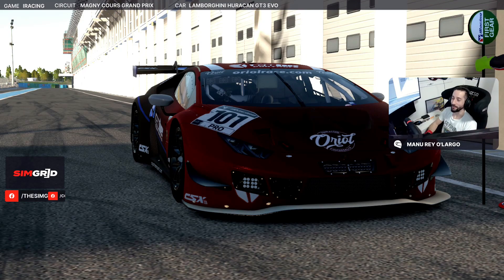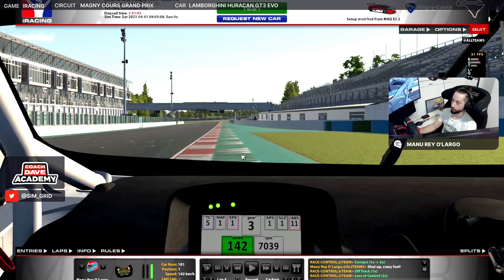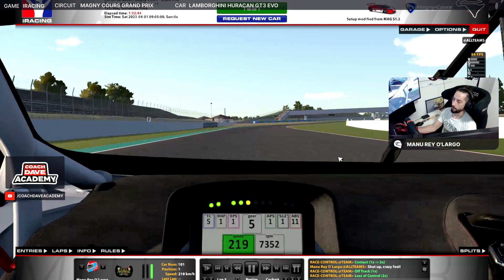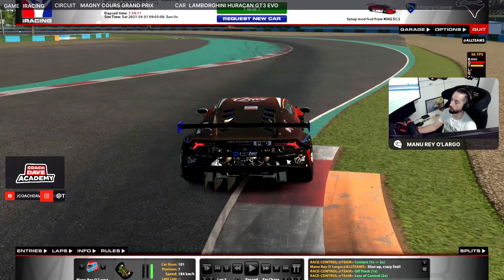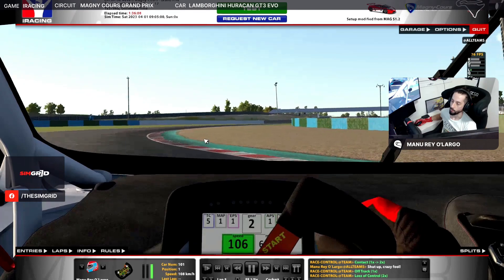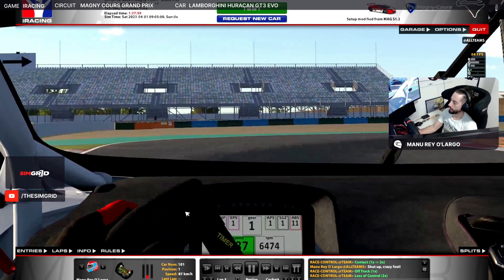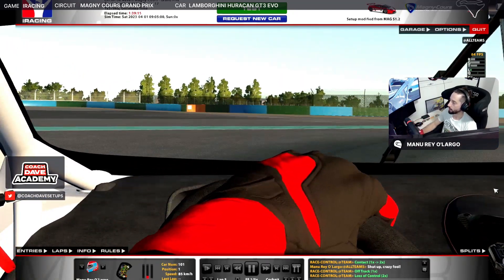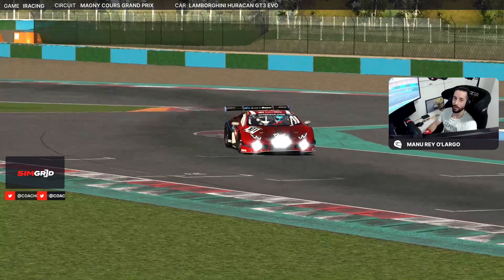iRacing Lap Guide: Lamborghini Huracan GT3 EVO at Magny-Cours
Season: 2023 Season 2
Week: 3
Creator: Manu Rey O'Largo

Video Chapters:
0:00 Intro
0:36 Hot Lap
2:17 Sector 1
4:05 Sector 2
7:45 Sector 3
12:32 Outro